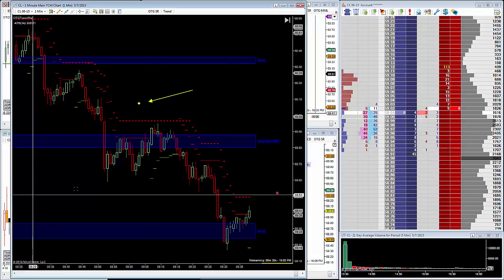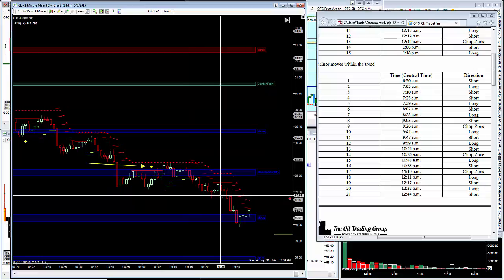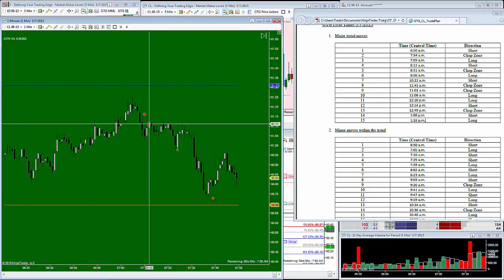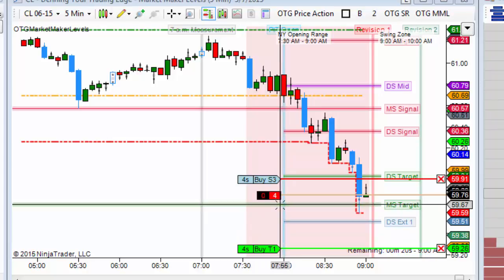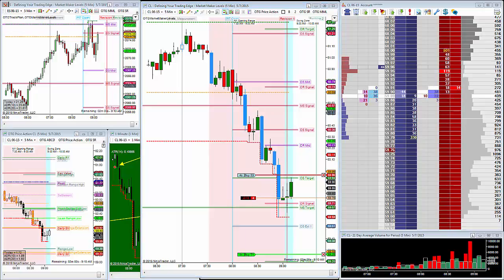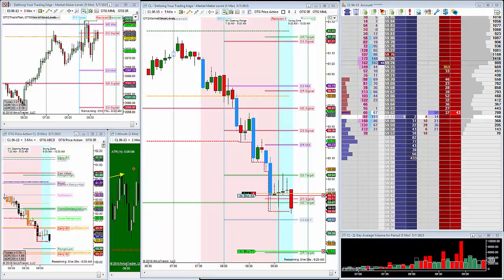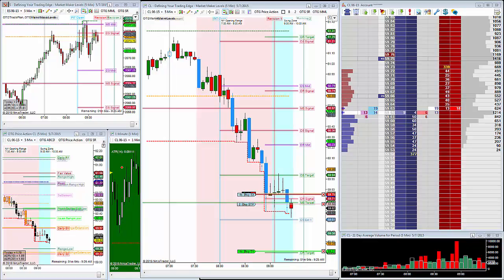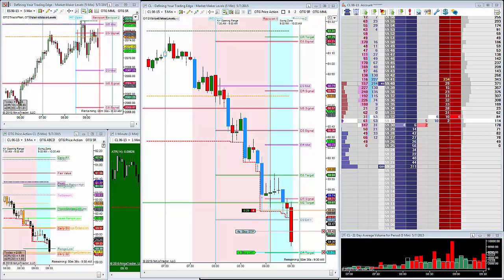5 7 2015 180 Tick Trade of the Day